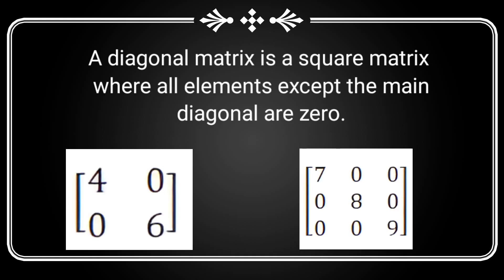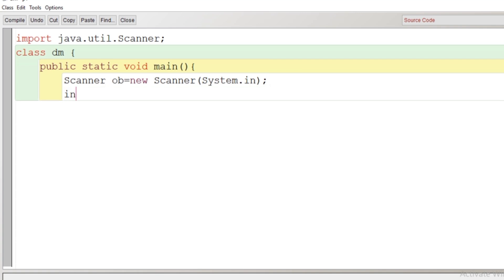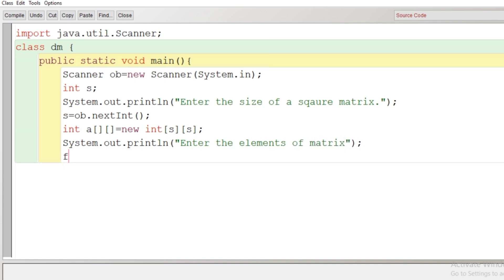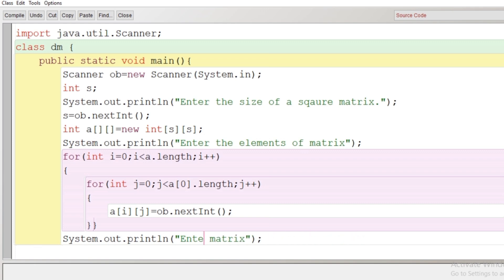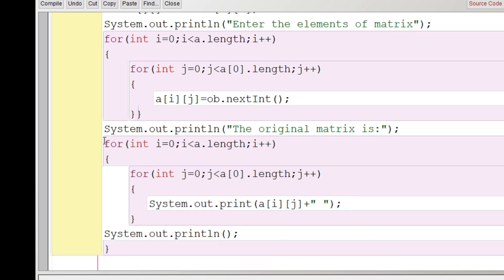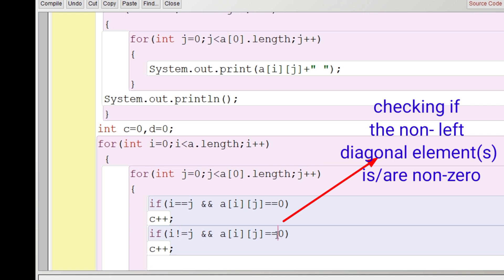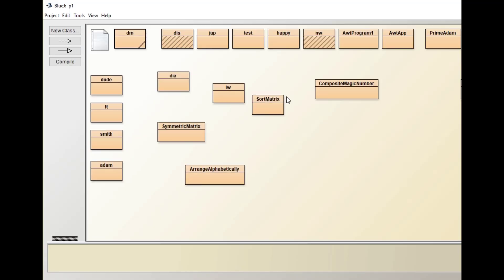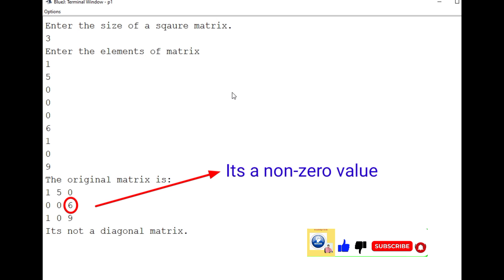Diagonal Matrix in Java | ICSE and ISC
What is a Diagonal Matrix?

A diagonal matrix is a square matrix in which all of the elements except the principal diagonal elements are zeroes.